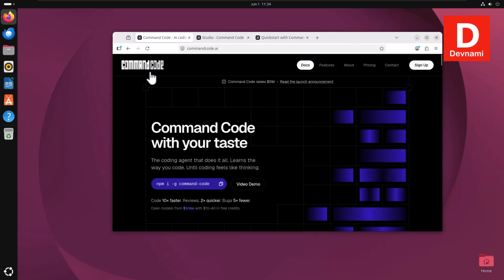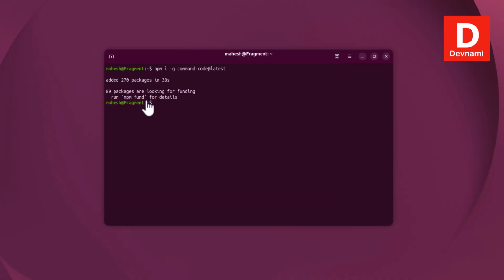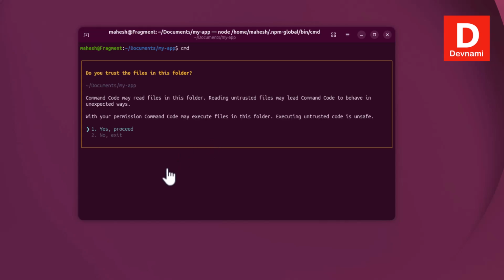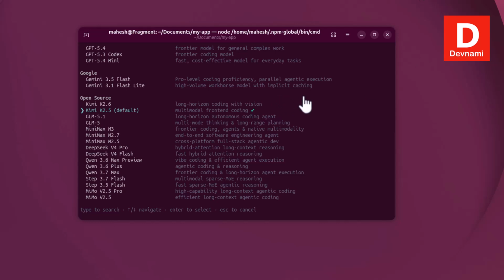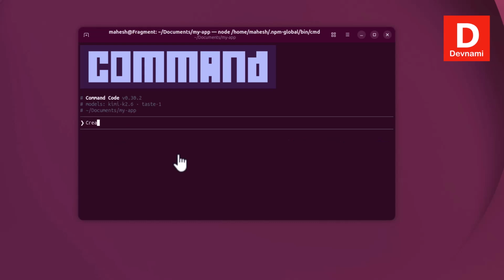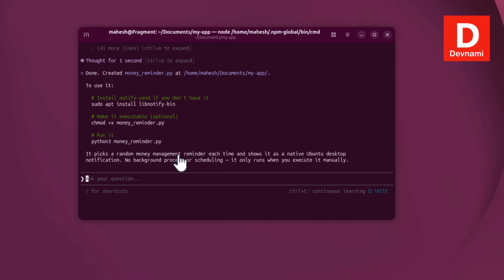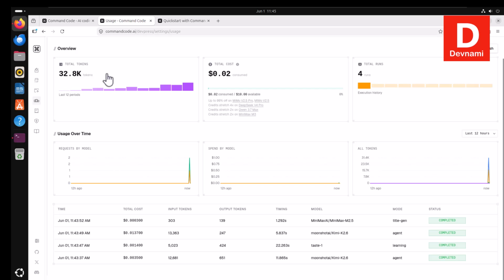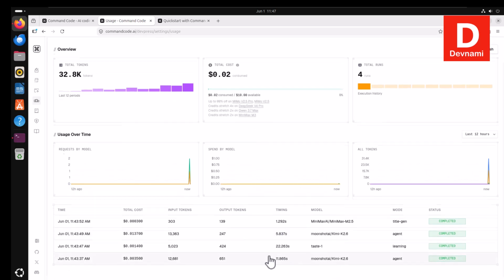How to Install CommandCode in Ubuntu Linux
How to Install CommandCode on Ubuntu. Set Up CommandCode Development Environment on Ubuntu.